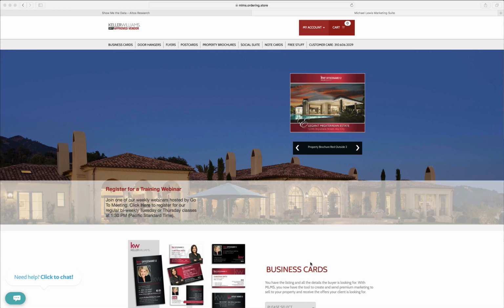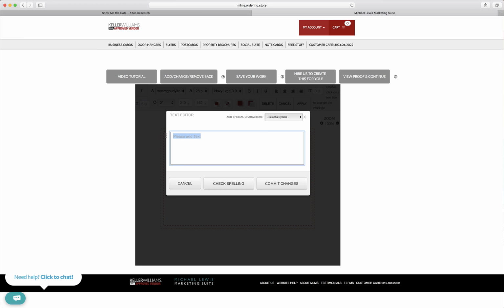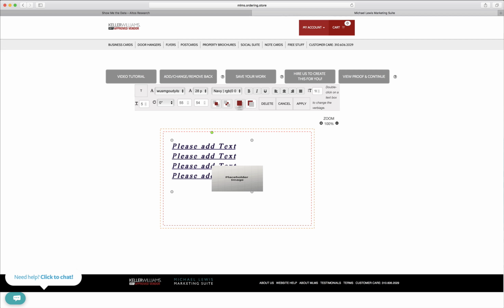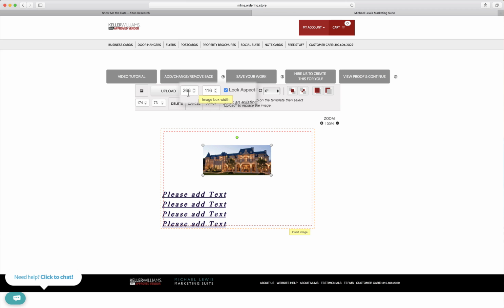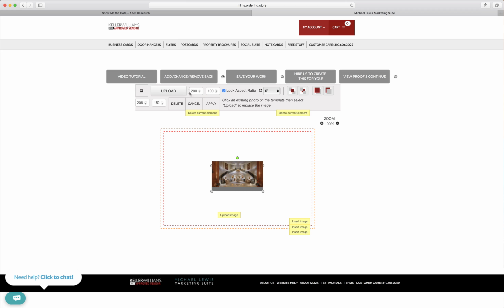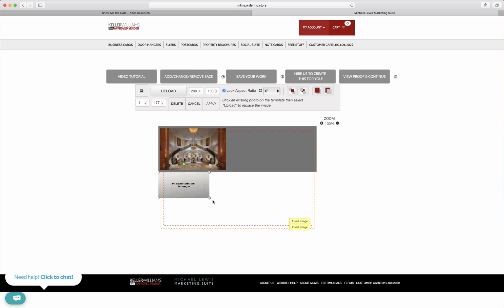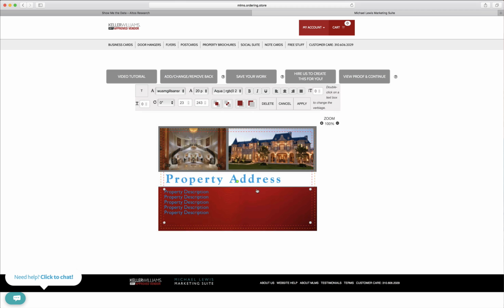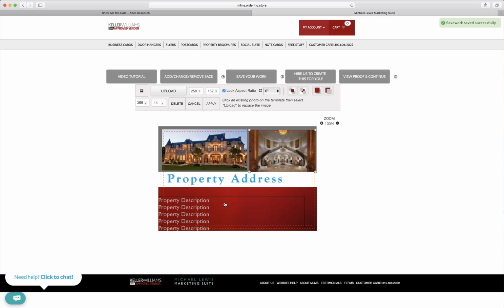Advanced Editing Tutorial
This tutorial will be going over how to use all of the features and functions of the suite to be able to design your own marketing materials.